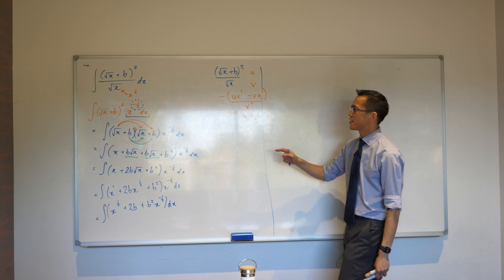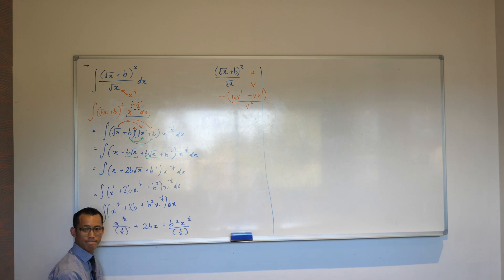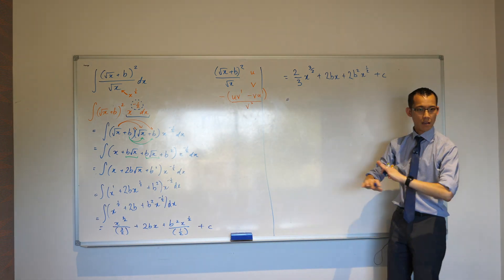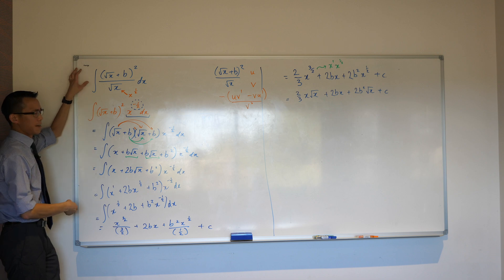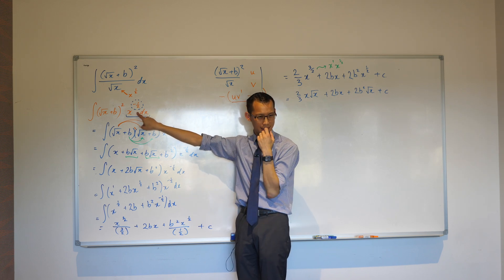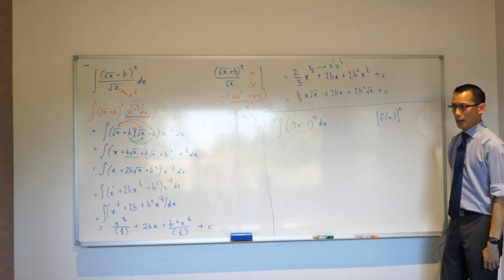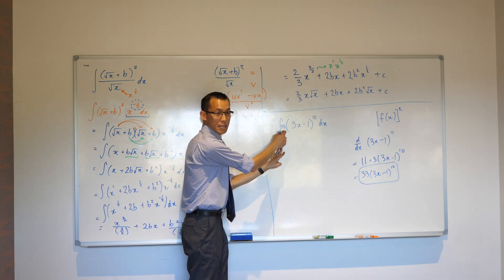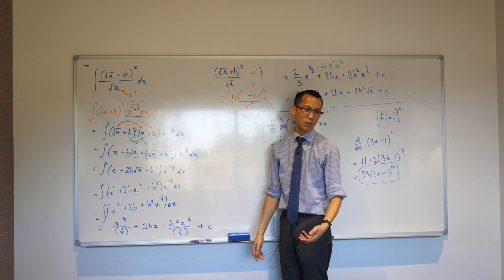Integral of a Rational Function (2 of 3: Performing the integration)